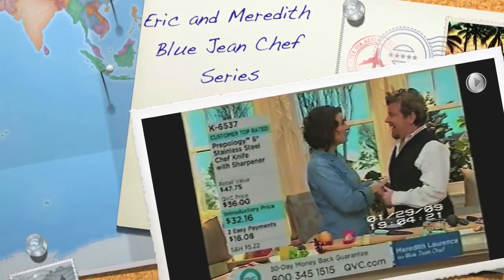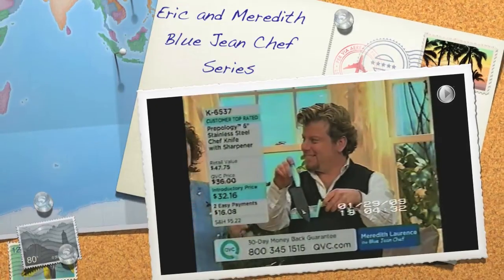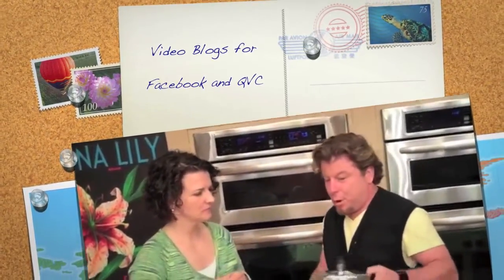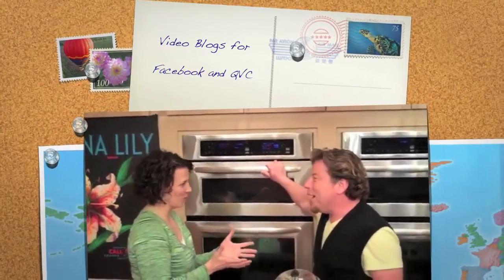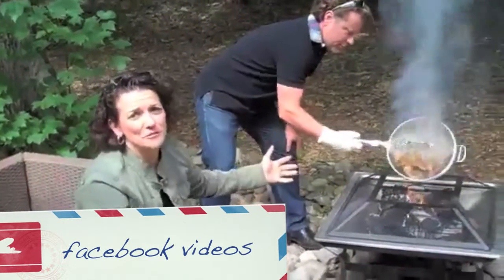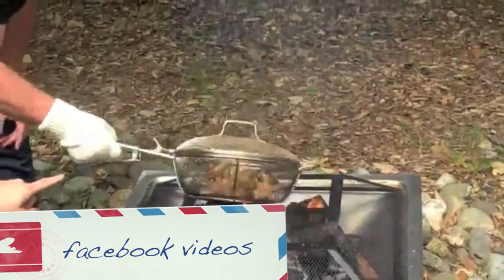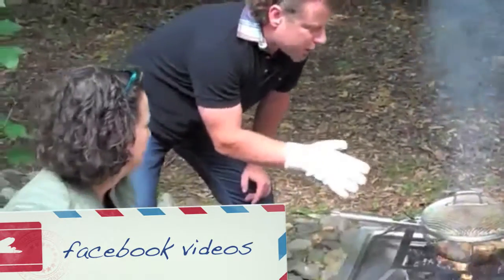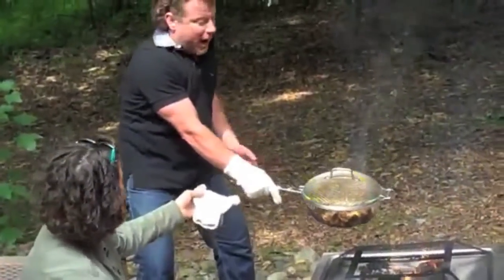Eric and Meredith Various QVC-Facebook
Eric Theiss and Meredith Laurence in various clips on QVC and facebook.